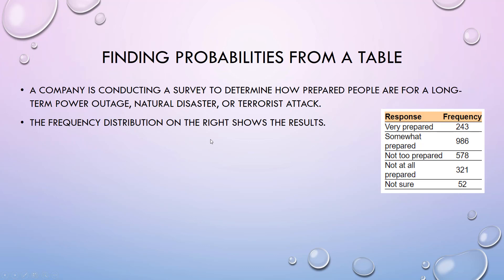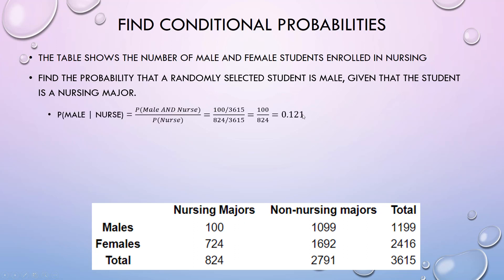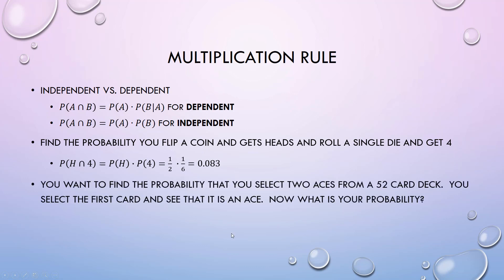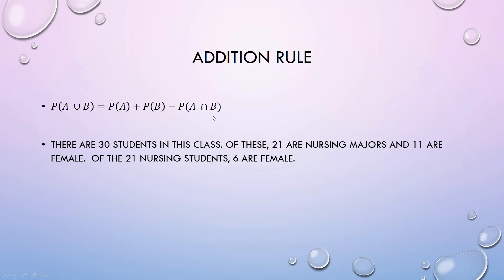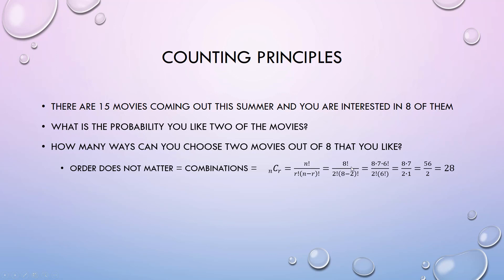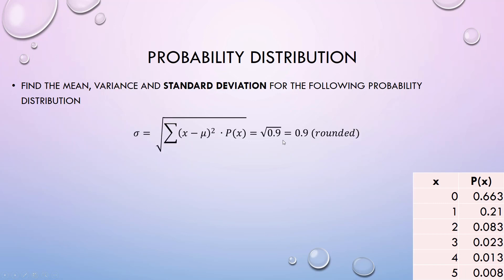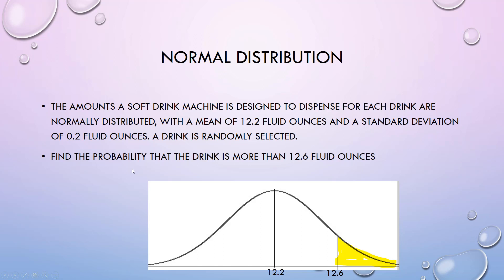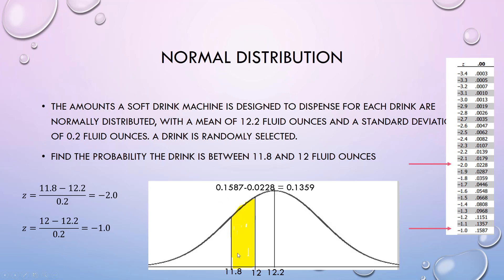MATH1342 Test 2 Review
Reivew for Test #2 (Ch 3, 4 & 5)